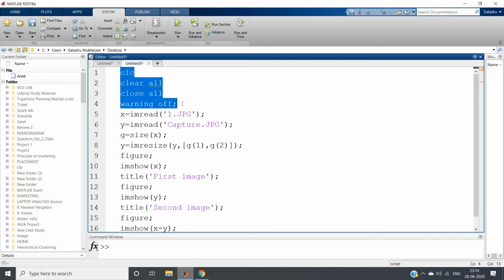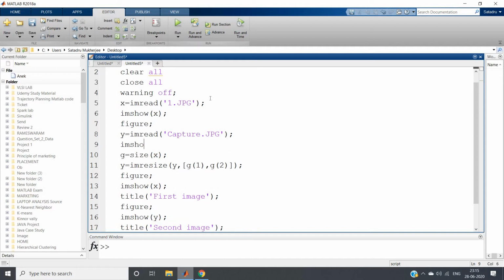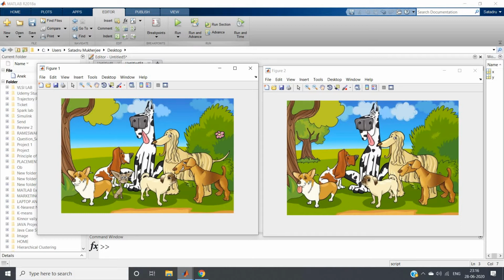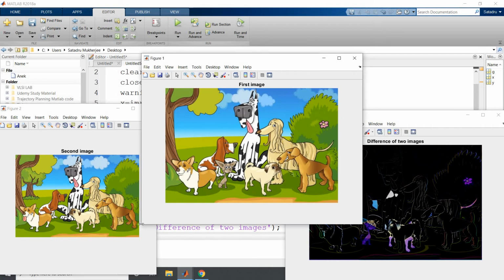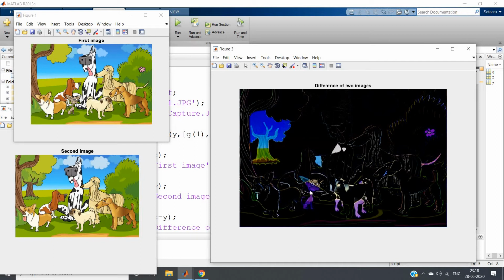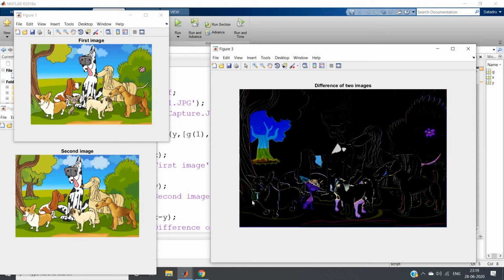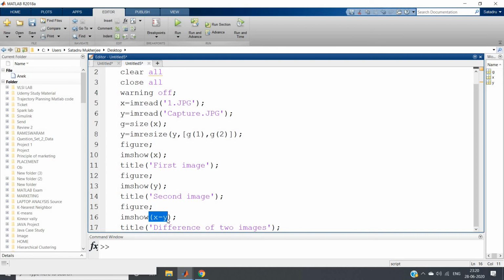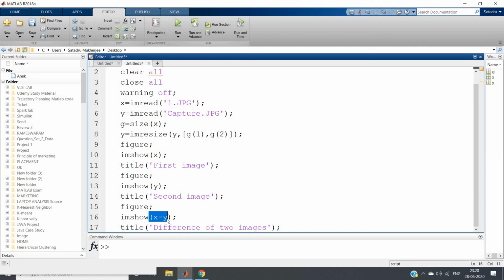Spot the difference | Image Subtraction | MATLAB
Image Subtraction is used to find the changes between 2 images of a same scene .
Code:
clc
clear all
close all
warning off;
x=imread('1.JPG');
y=imread('Capture.JPG');
g=size(x);
y=imresize(y,[g(1),g(2)]);
figure;
imshow(x);
title('First image');
figure;
imshow(y);
title('Second image');
figure;
imshow(x-y);
title('Difference of two images');